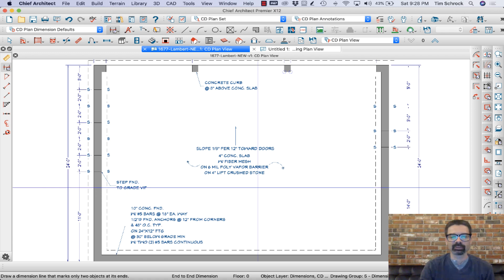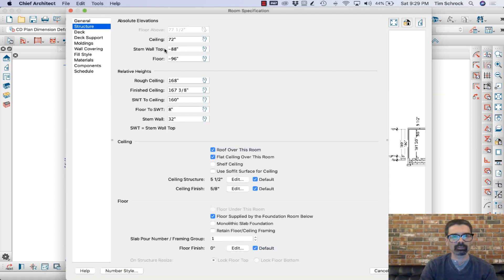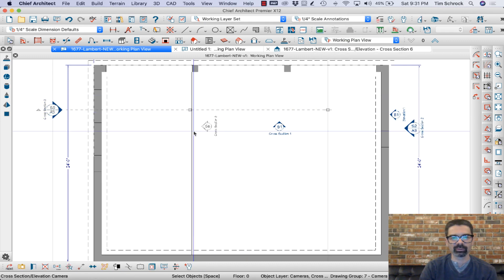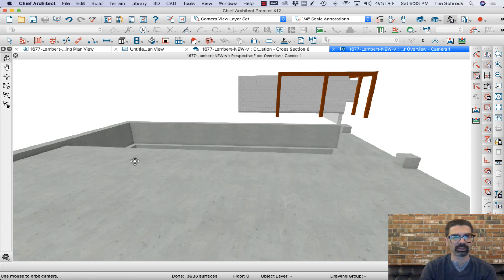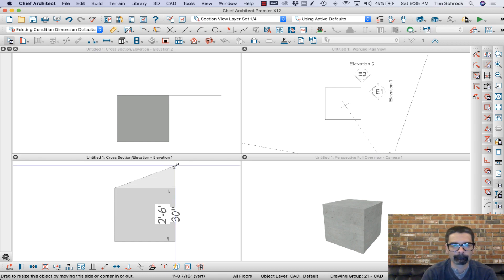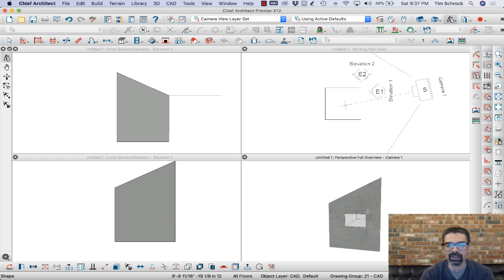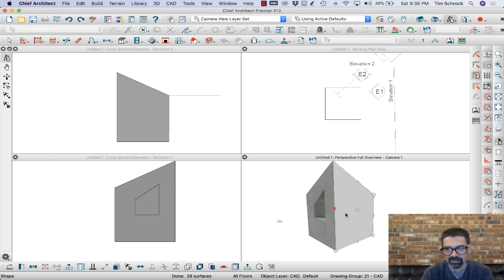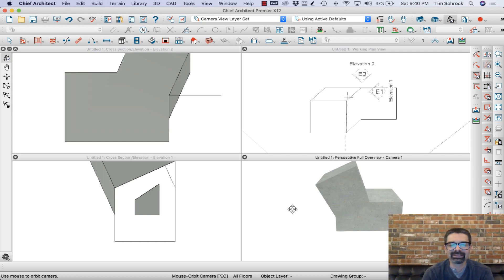X12 Custom Polyline Solids | Chief Architect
Version X12 has blown me away with the possibilities and control we have on customizing Polyline solid shapes! Check this out. I feel like a little boy in a candy shop.